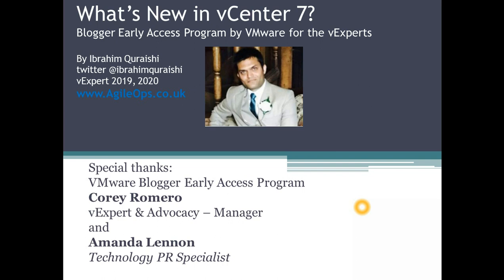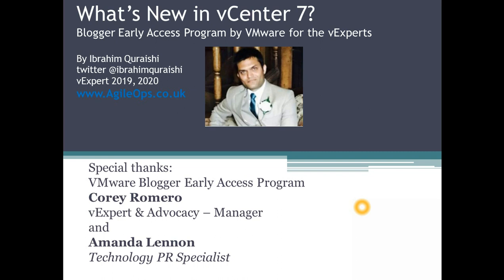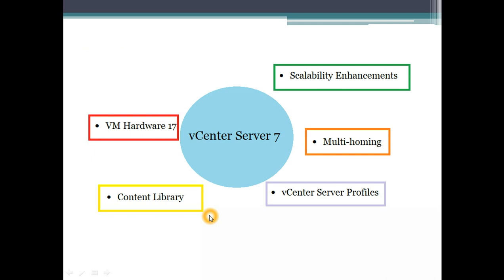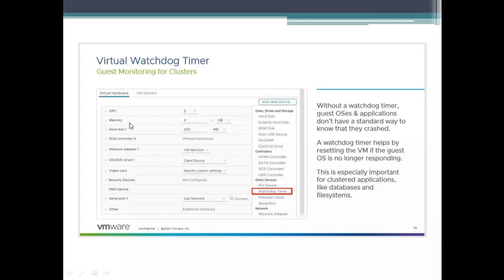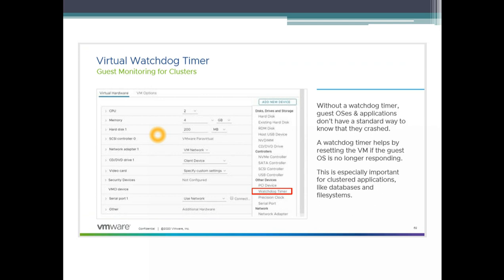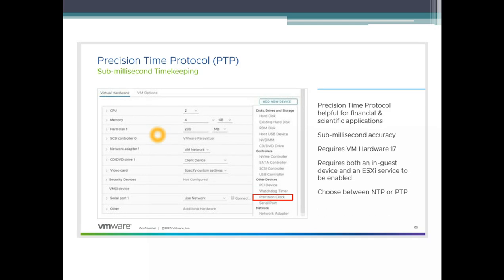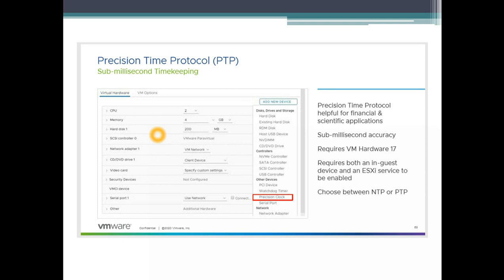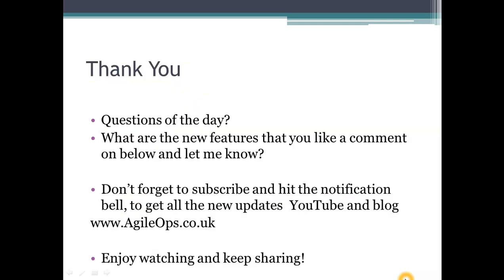What's New in vCenter Server 7 Hardware version 17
Agenda:
vCenter 7 Scalability Enhancements
vCenter 7 Multi-homing
vCenter Server Profiles
Content Library
VM Hardware 17
vSGX Security Enclave (Intel software Guard Extension )
Simplified Certificate Management

What are the new features that you like a comment on below and let me know?

Agenda:
vCenter 7 Multi-homing
vCenter Server Profiles
Content Library
VM Hardware 17
Simplified Certificate Management